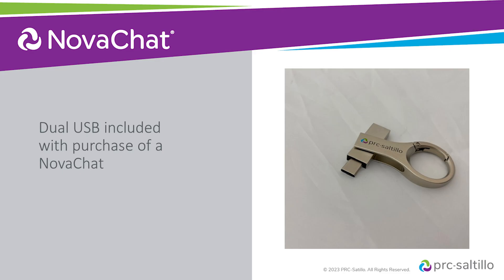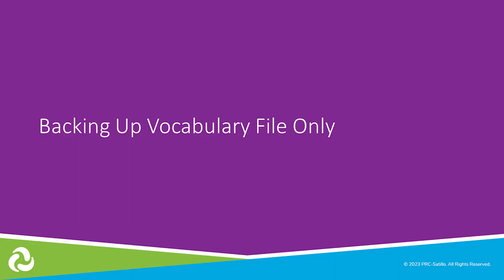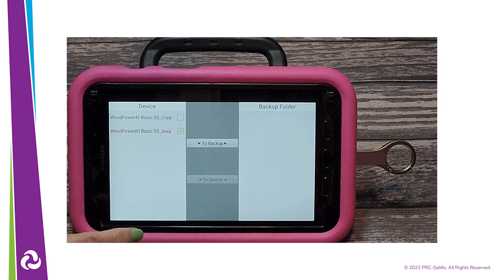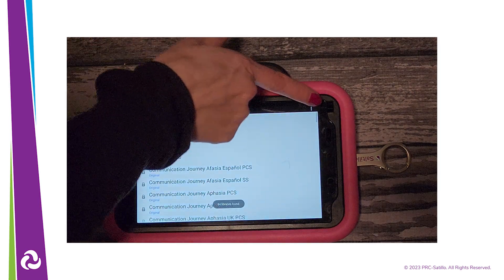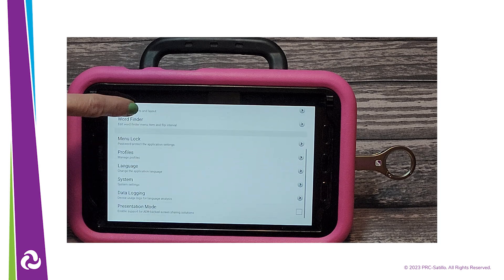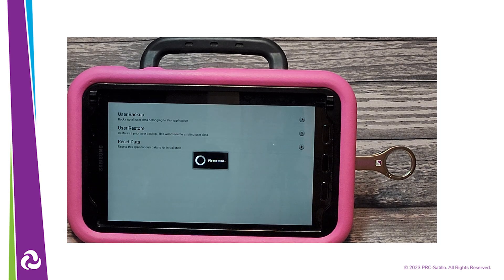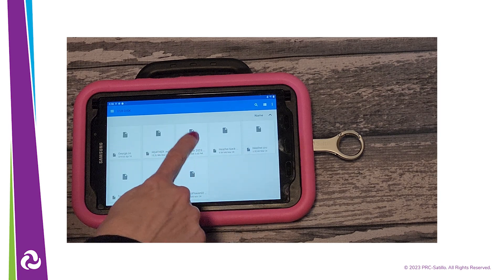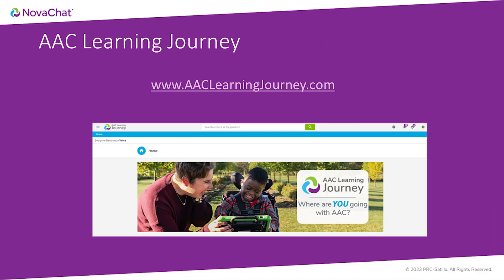NovaChat Backup & Transfer with Dual USB Drive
In this video, learn how to back up and transfer a vocabulary file or a user on your NovaChat using a dual-USB drive.
0:00 Introduction
0:01:08 Backing Up Vocabulary File Only
0:02:25 Importing Vocabulary File Only
0:03:18 Backing Up Vocabulary File, Voice, & Settings
0:04:38 Restoring a User (Vocabulary file, Voice, & Settings)